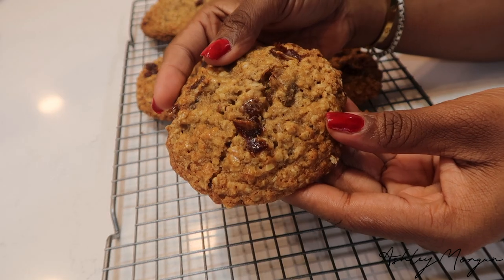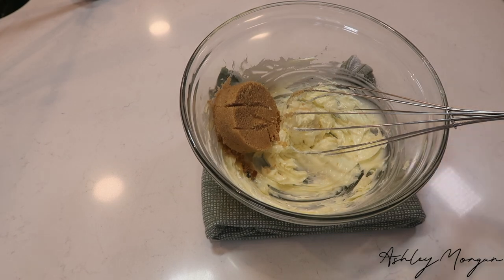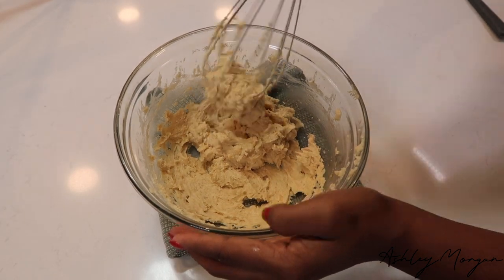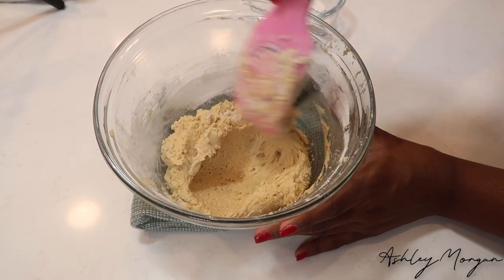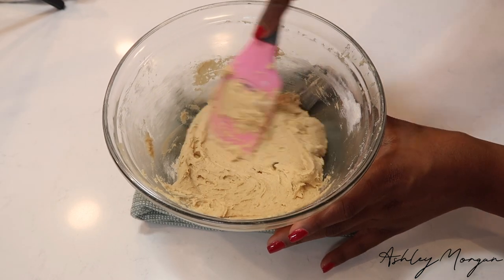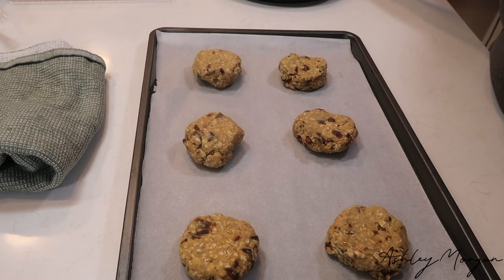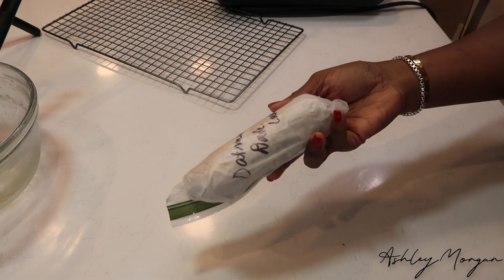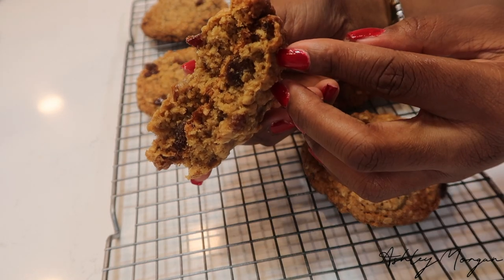Chewy Oatmeal Date Cookies | AshleyMorgan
Let’s make Oatmeal Date Cookies

✨1/2cup (1 stick) unsalted butter, softened
✨1/2 Cup Glutenous rice flour
✨1/2 tsp molasses (optional)
✨1.5 cups old-fashioned oats
✨1 cup chopped dates